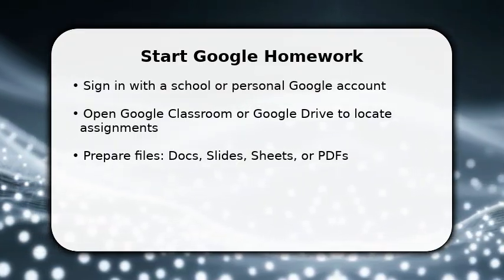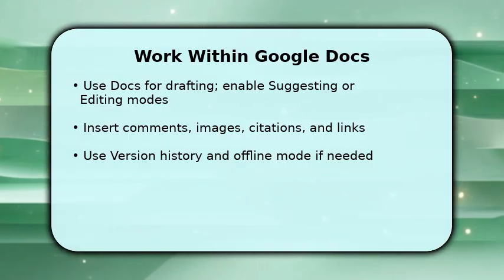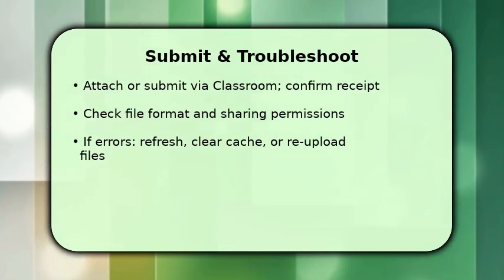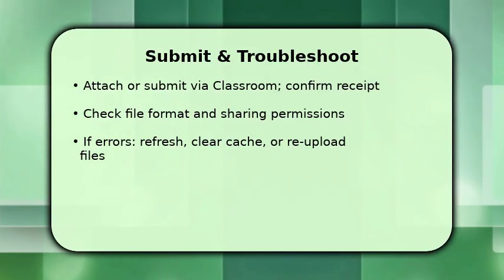How to Use Google Homework - Full Guide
Master the use of Google Homework in this comprehensive guide. Learn step-bythy techniques to navigate assignments, access resources efficiently, and optimize your study sessions with tips from experts.